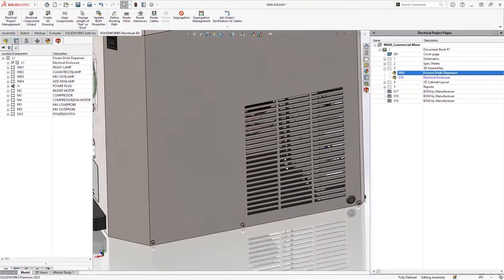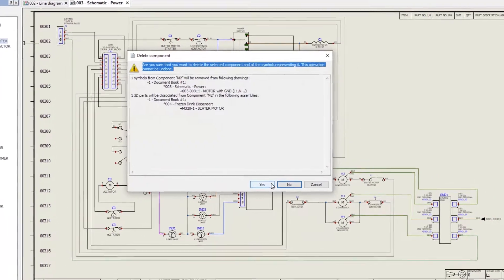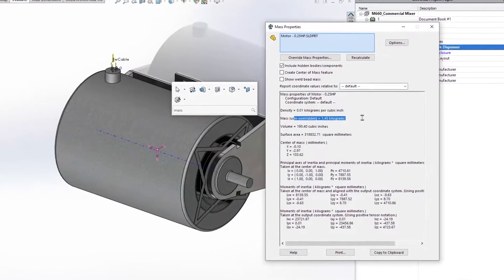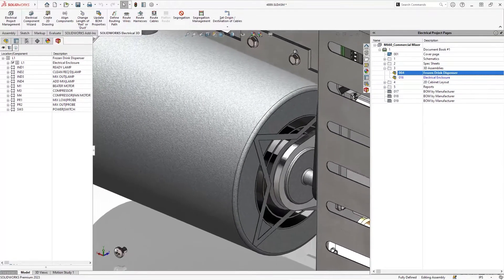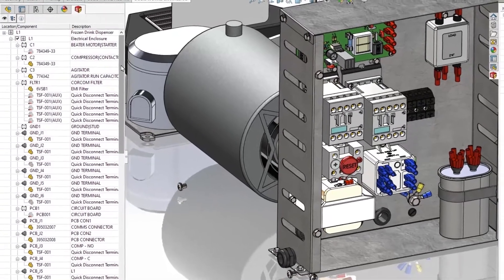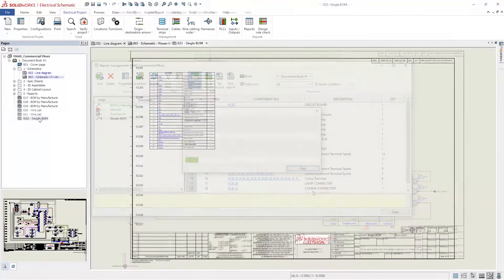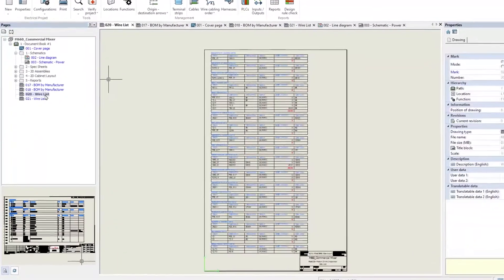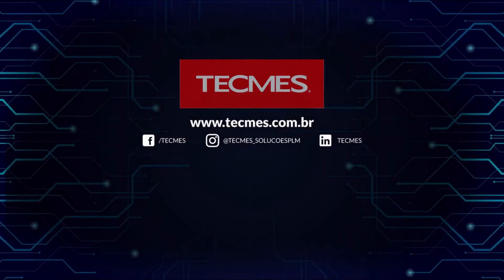SOLIDWORKS 2023 - Electrical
O SOLIDWORKS® Electrical 2023 apresenta novos recursos para que você possa projetar e documentar com mais precisão seus projetos de cabeamento, chicotes e cablagem. Isso oferece recursos adicionais para gerenciar componentes e compartilhar informações entre 2D e 3D, além de mais flexibilidade na documentação de seus diagramas.

Consulte a TECMES para inovar com as soluções Dassault Systèmes.